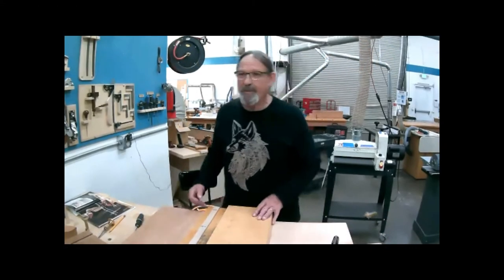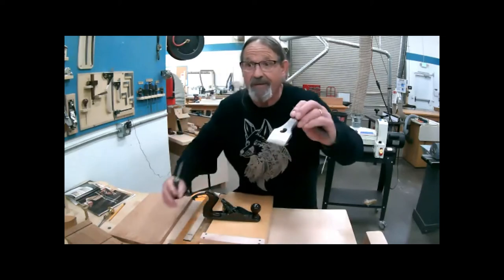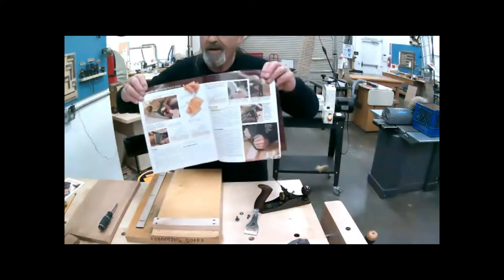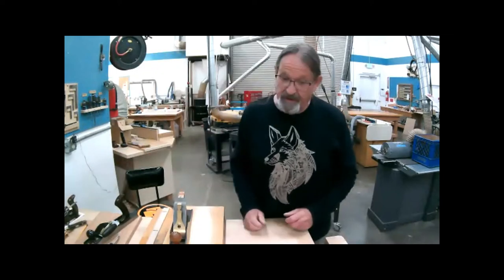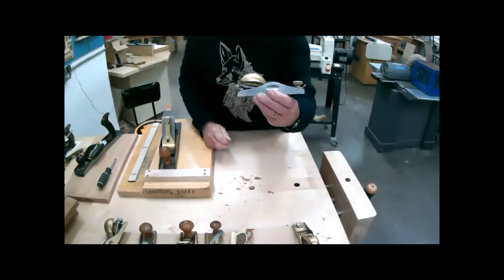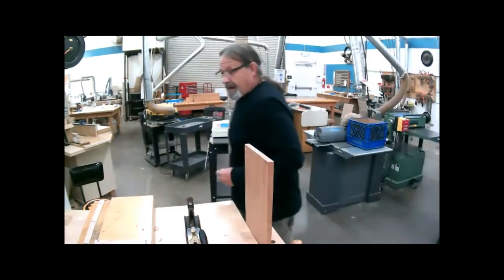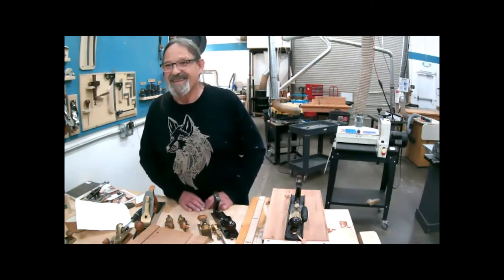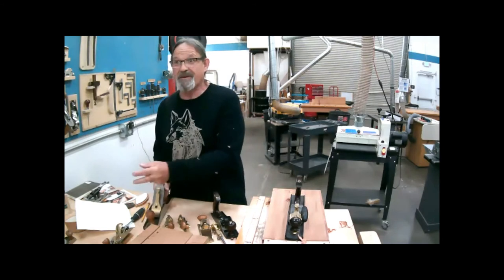Hand Tool SIG: Hand Planes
How to setup and use low-angle hand planes.